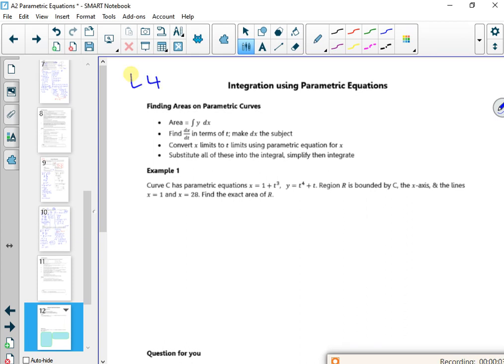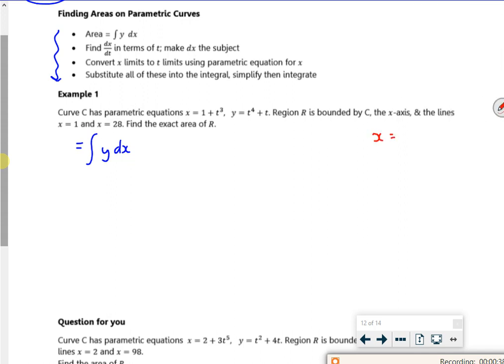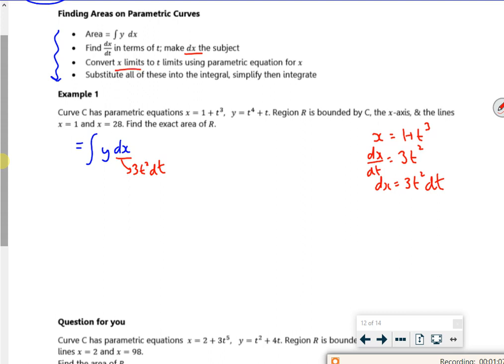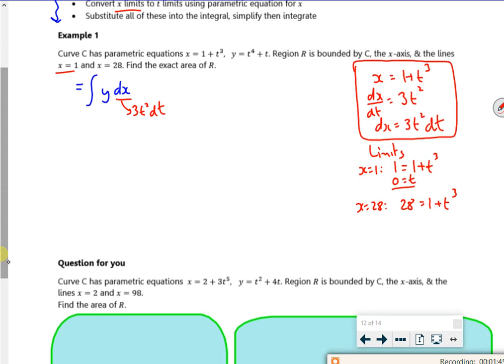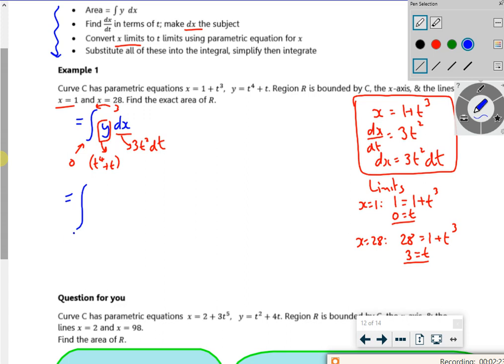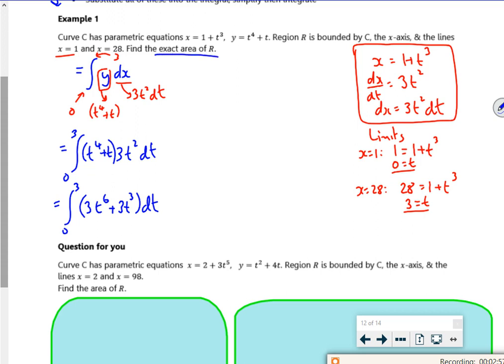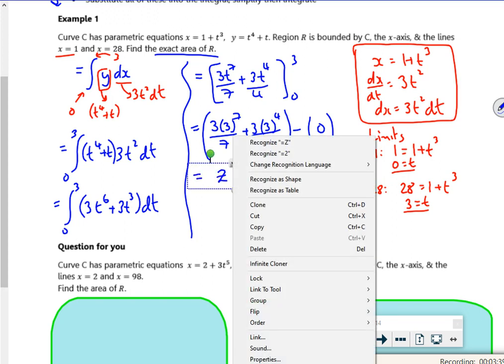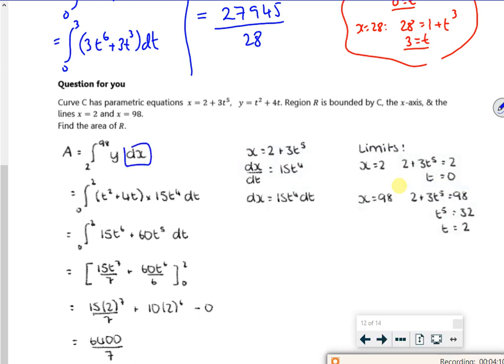A2 param L4 v1